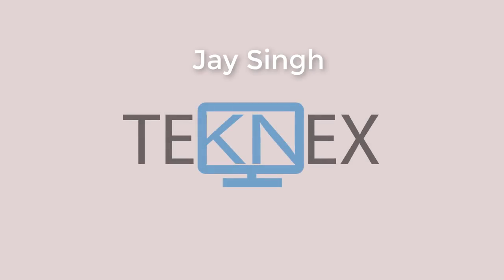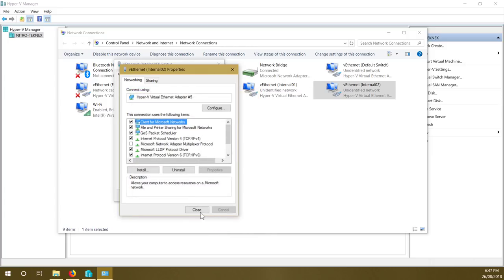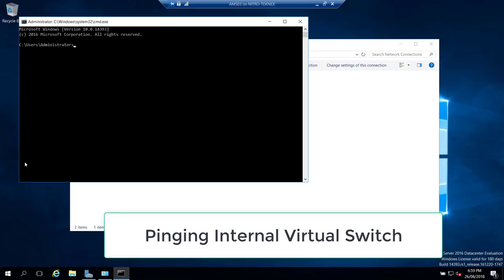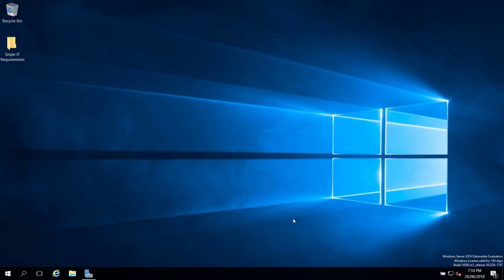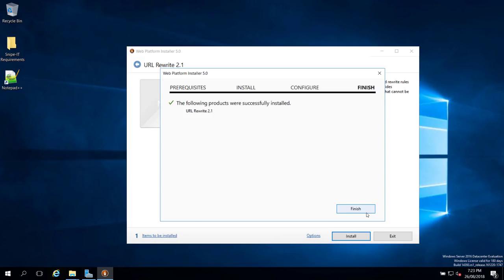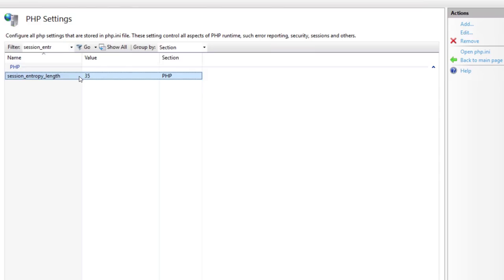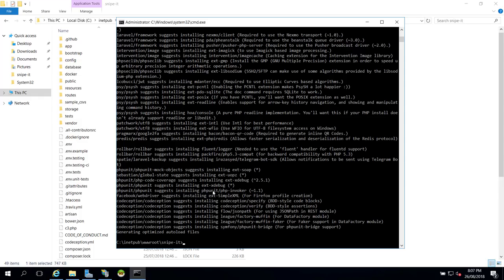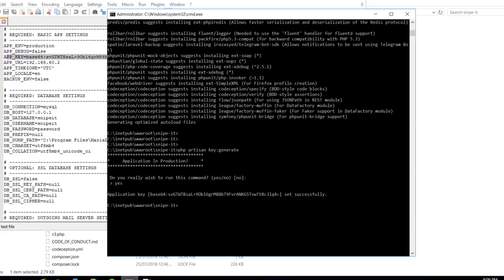Part 1 - SNIPE-IT Installation On Windows Server 2016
Step by step guide for SNIPE-IT installation on Windows Server 2016 with IIS, PHP and MySQL. SNIPE-IT is a great open source asset management system.

Only video on YouTube that demonstrates step by step installation of SNIPE-IT on Windows Server 2016.

📌Check out the new blog on SNIPE-IT, it gets updated on a regular basis
👉This blog post was originally posted on blog.teknex.com.au and I have recently moved it to blog.masteringmdm.com

Steps followed in the video:
1. Windows Server 2016 (VM or Physical)
2. IIS Server + CGI
3. Install NotePad++
4. Install PHP
5. C++ Visual Studio Redistributable (2015 and 2012)
6. Install URL Rewrite Module
7. PHP Manager
8. PHP Configuration
9. Testing
10. MySQL
11. Download Snipe IT/ Edit .env
12. Composer
13. Generate App Key
14. Create New Website
15. Finally, browse to our SNIPE-IT Pre-Flight and Setup

2. Windows Server 2016 Evaluation
9. MariaDB/MySQL

PHP Testing:
Copy and paste given code in this link to phpinfo.php file